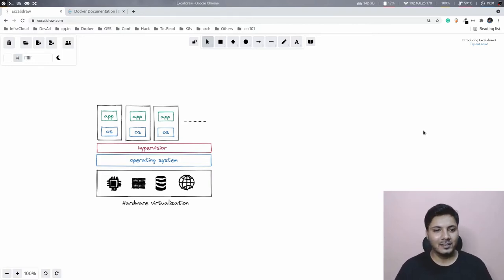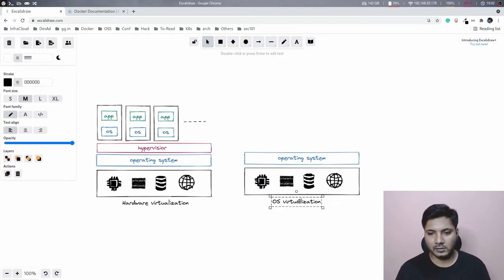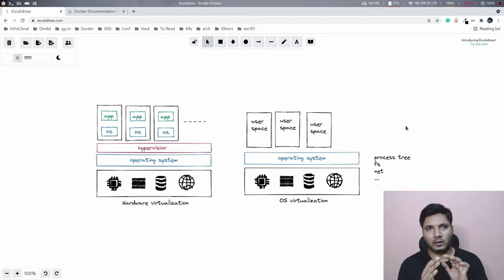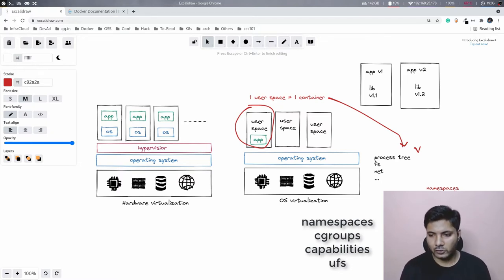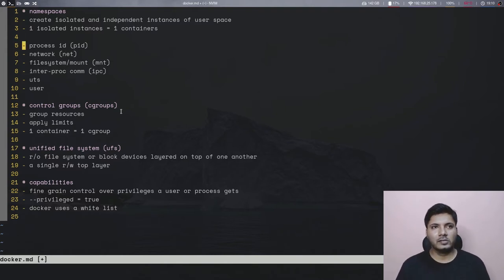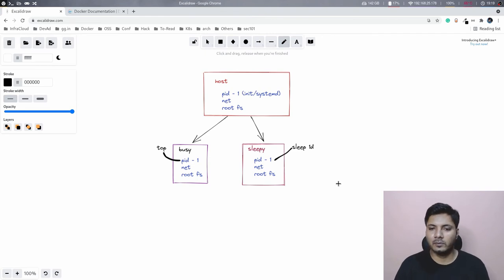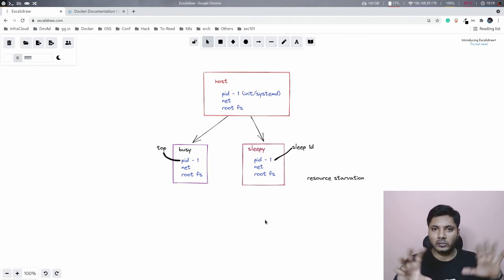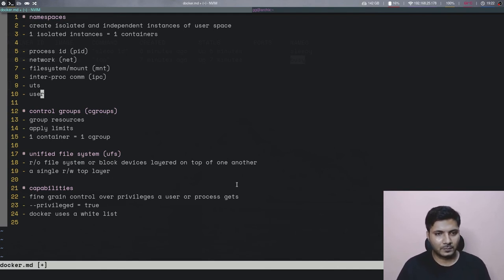Kernel Internals | namespaces | cgroups | Containers | Docker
In this video, we talk about the Kernel internals like namespaces, cgroups, unified file system (ufs), and capabilities, that give us modern containers.

Contents
00:00 - Intro
01:00 - What is a container, really?
05:48 - namespaces
14:23 - cgroups
16:48 - Different namespaces
17:48 - Unified File System (ufs)
19:27 - Linux capabilities
23:27 - Next

docker.md
# namespaces
- create isolated and independent instances of user space
- 1 isolated instances = 1 containers
- process id (pid)
- network (net)
- filesystem/mount (mnt)
- inter-proc comm (ipc)
- uts
- user

# control groups (cgroups)
- group resources
- apply limits
- 1 container = 1 cgroup

# unified file system (ufs)
- r/o file system or block devices layered on top of one another
- a single r/w top layer

# capabilities
- fine grain control over privileges a user or process gets
- --privileged = true
- docker uses a white list

References:
- Cgroups, namespaces, and beyond: what are containers made from?